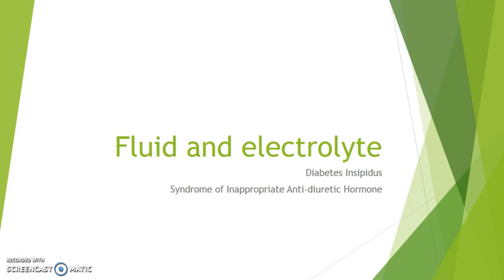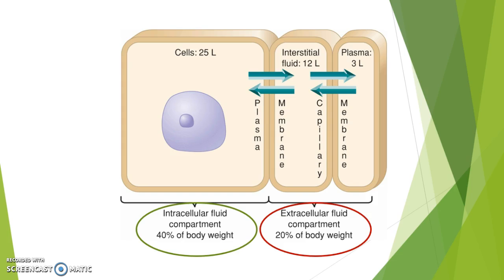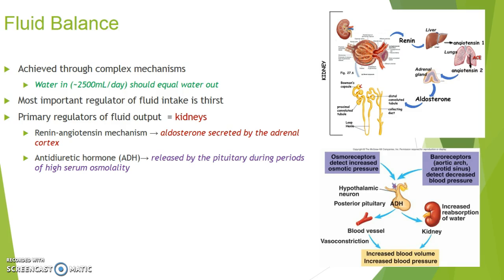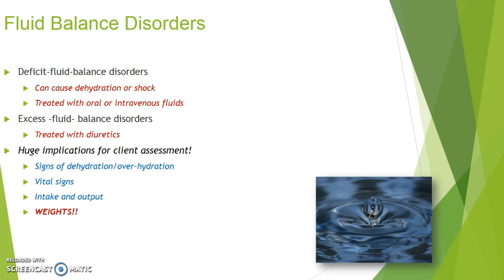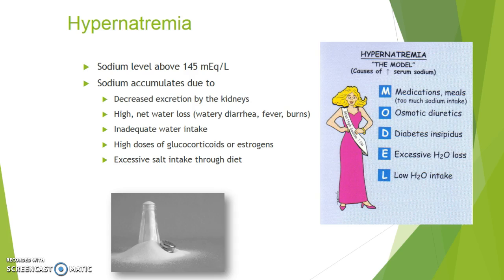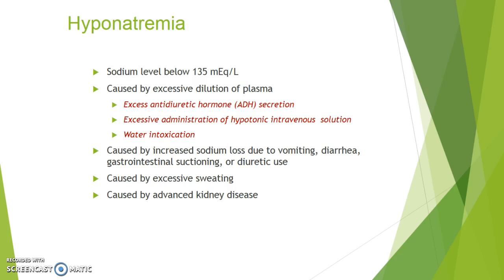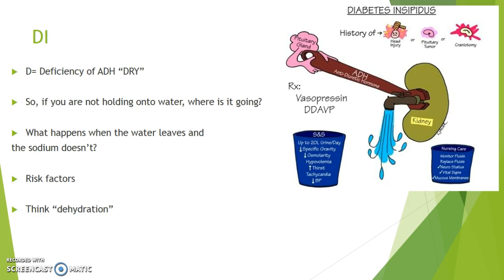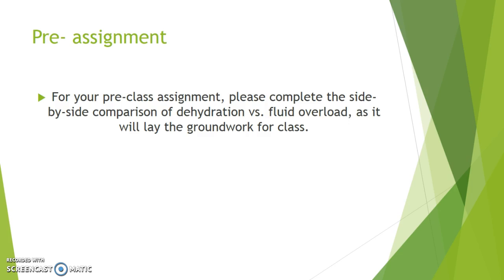Fluid and electrolyte pre-class video